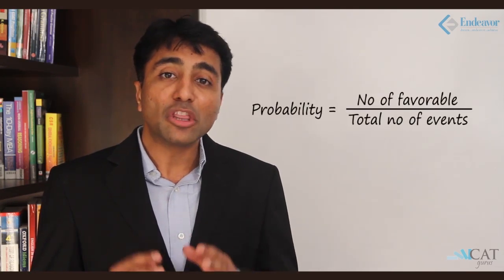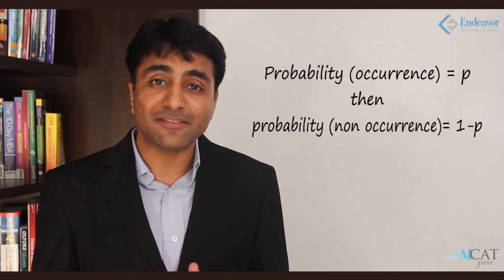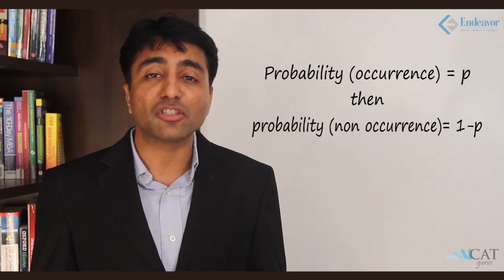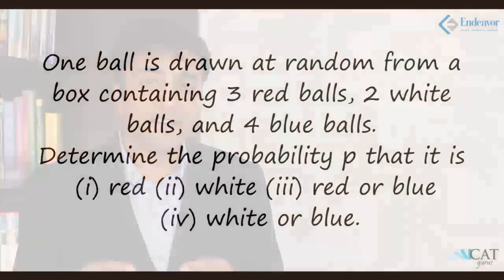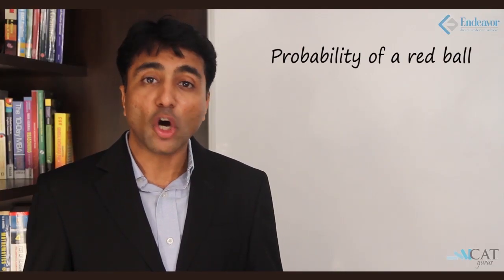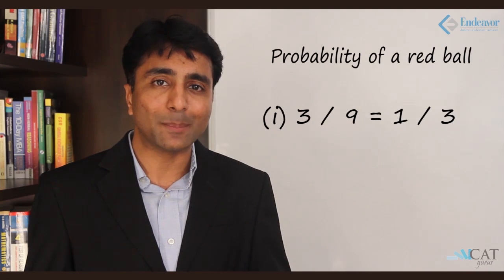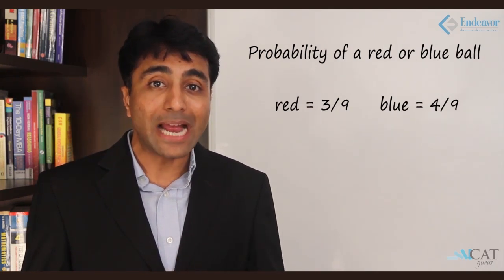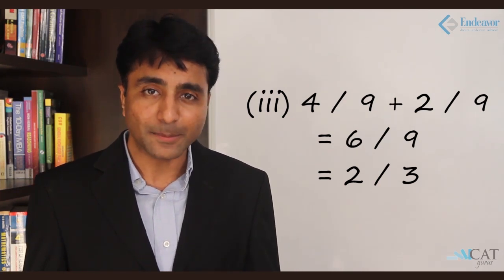Probability (CAT/CMAT/GRE/GMAT)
This video helps you understand the concepts of probability with various examples. Probability is an important concept in relation to the quantitative section of various exam like CAT, CMAT, GMAT & GRE.